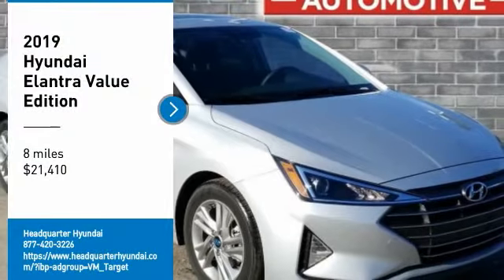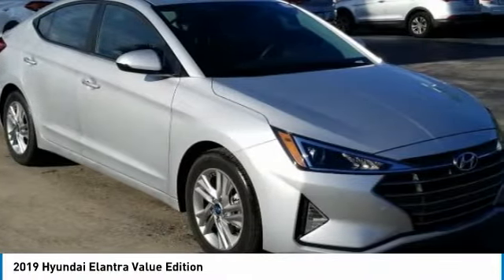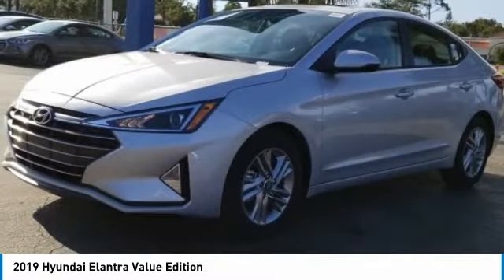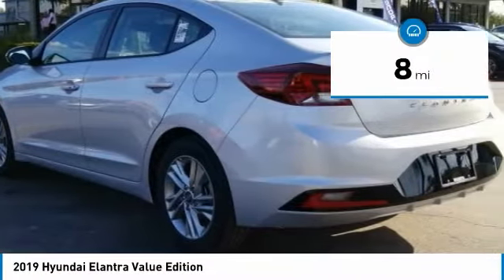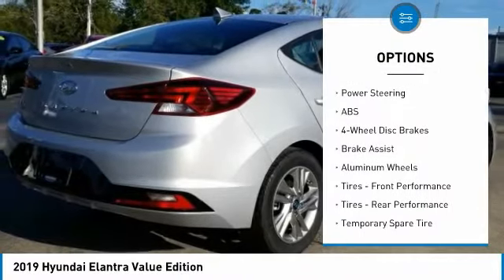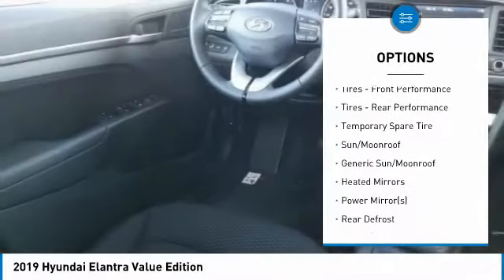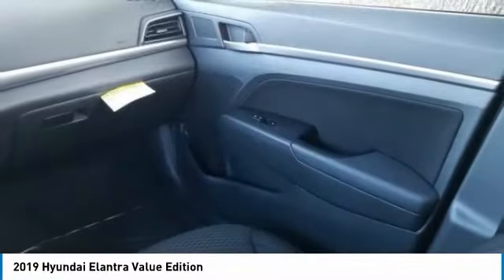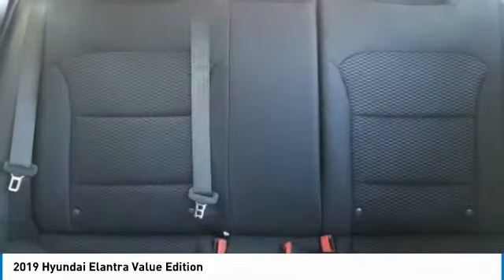2019 Hyundai Elantra 2019 Hyundai Elantra Value Edition FOR SALE in Sanford, FL KU763159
Stop in today for a test drive of this N 2019 Hyundai Elantra

Headquarter Hyundai
3775 North US Highway 17-92

You'll love this 2019 Hyundai Elantra. This is a 4dr car you'll want to take home. Call and get in touch with Headquarter Hyundai directly, and be the first to open the 4dr car door today!